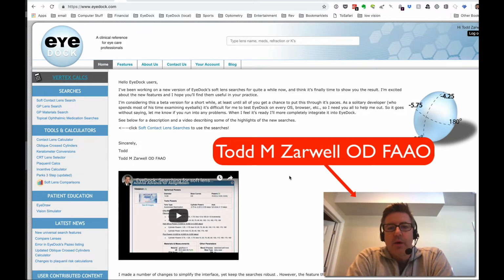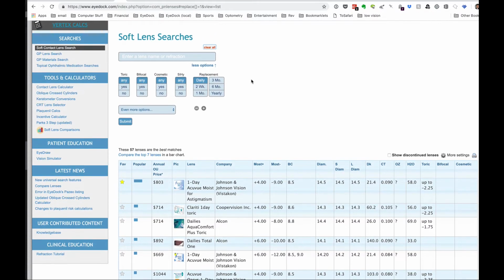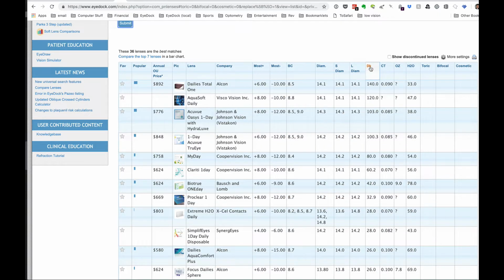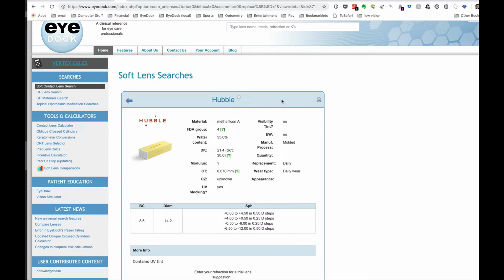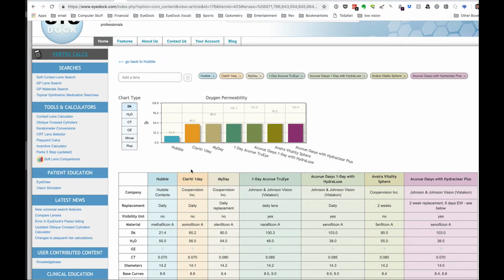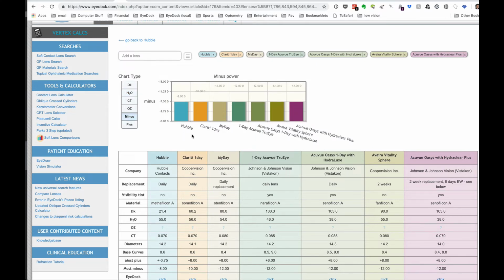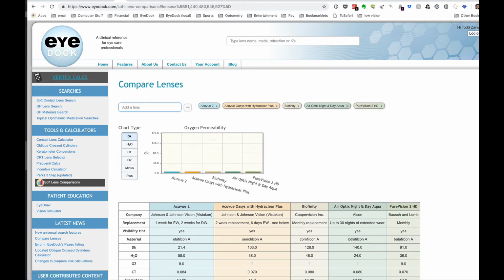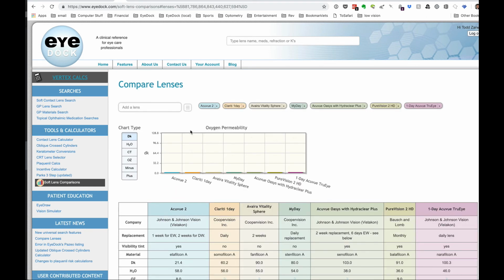EyeDock lens comparison graphs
A way to graphically display the difference in contact lenses based on dk and other parameters.